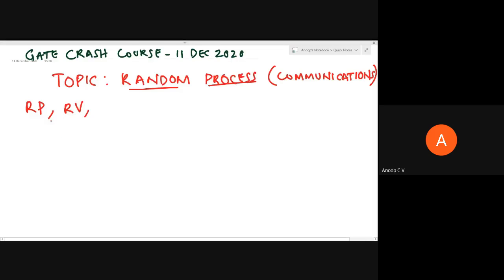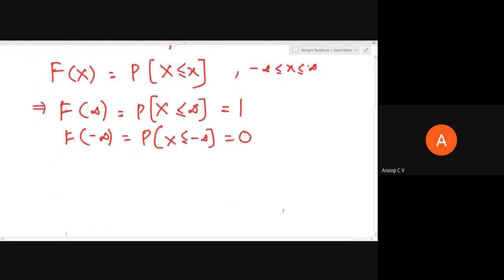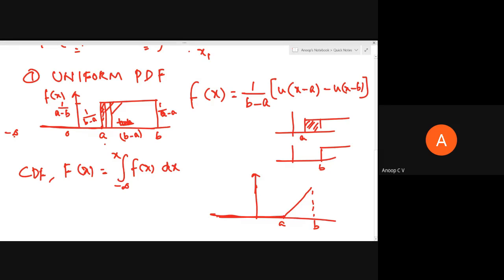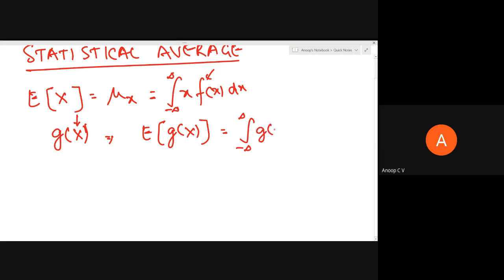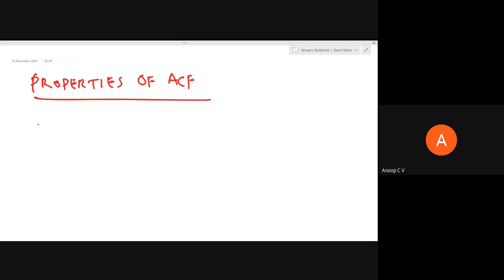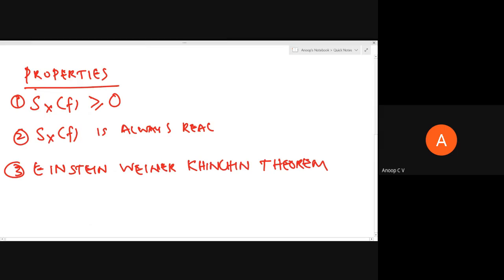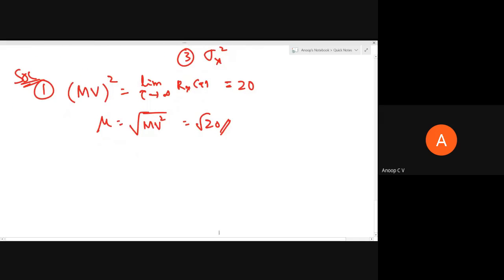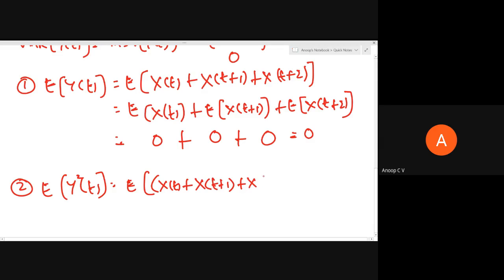Gate Crash Course Random Process 2020 12 11 at 02 20 GMT 8